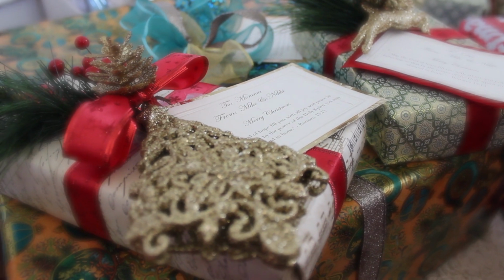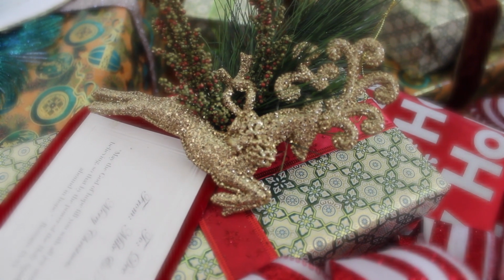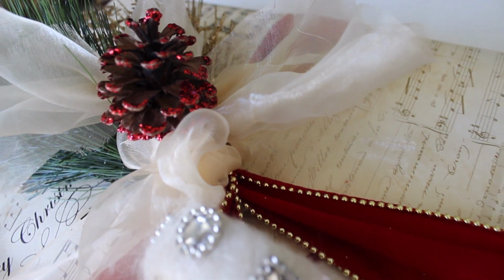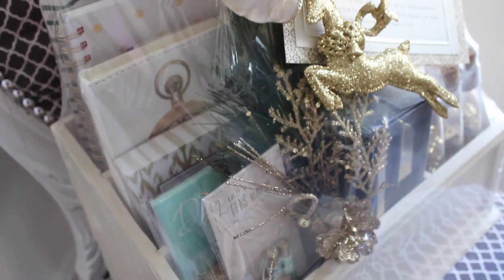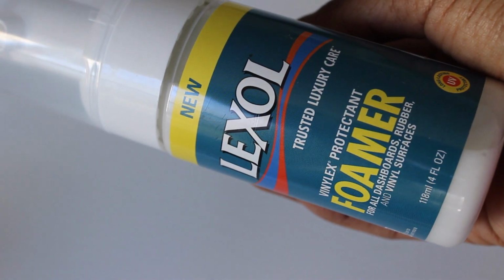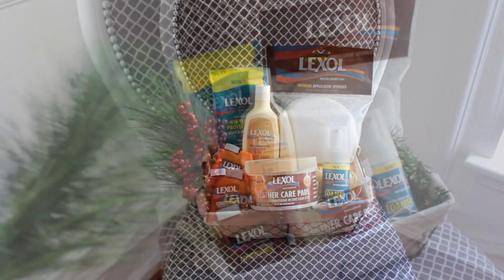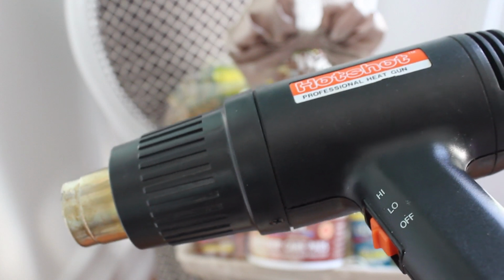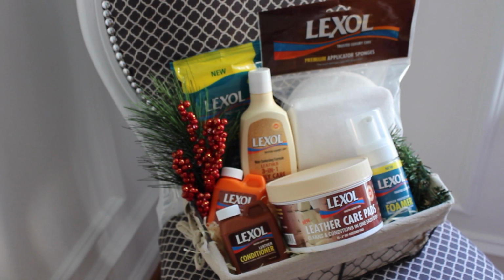Gift Wrapping Tips & Lexol Give a way